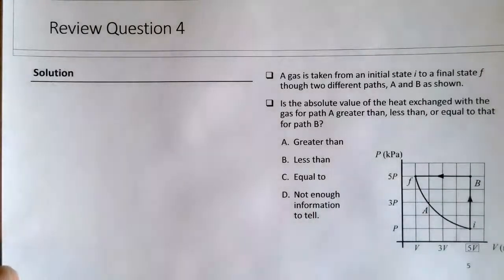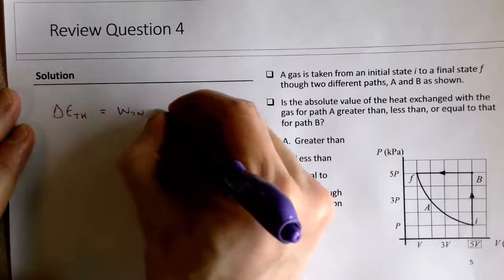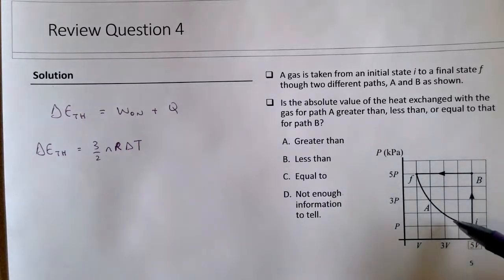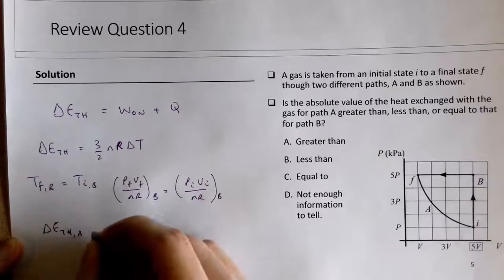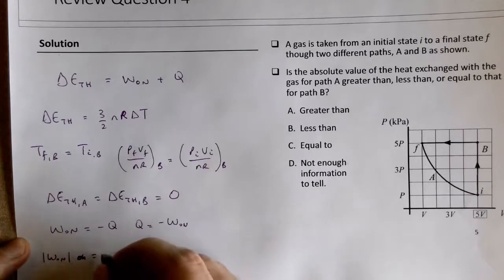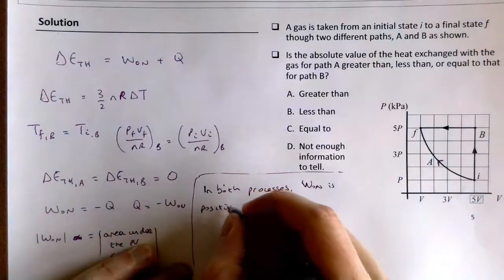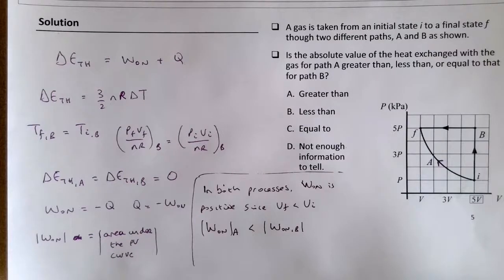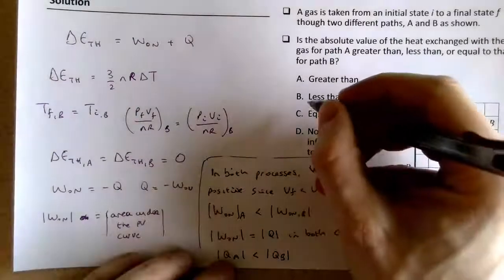Ideal Gas Processes Review 2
A question on comparing two ideal gas processes.